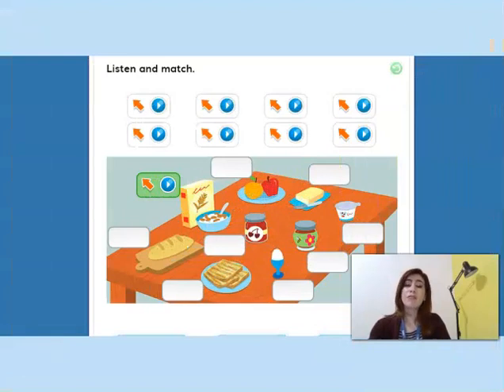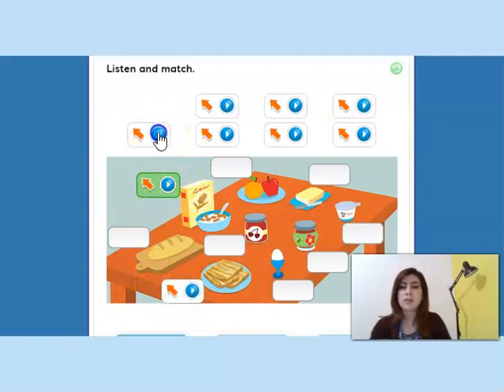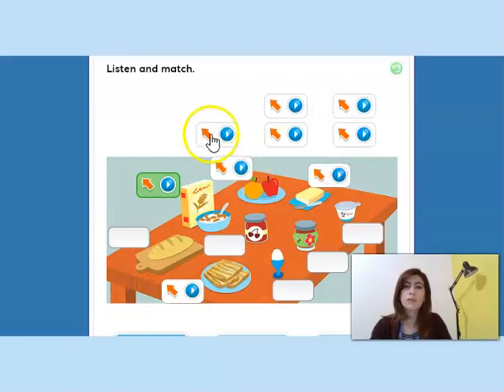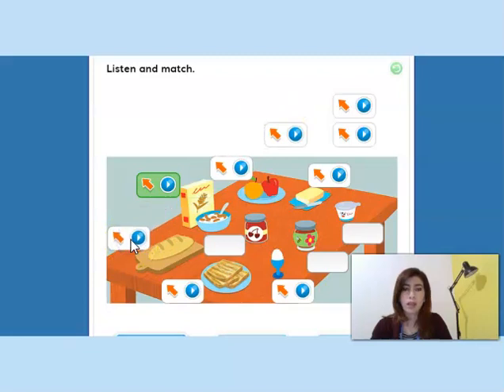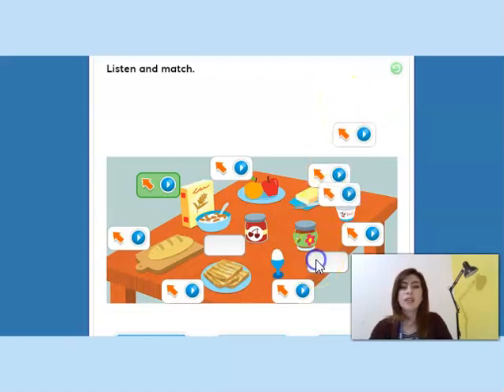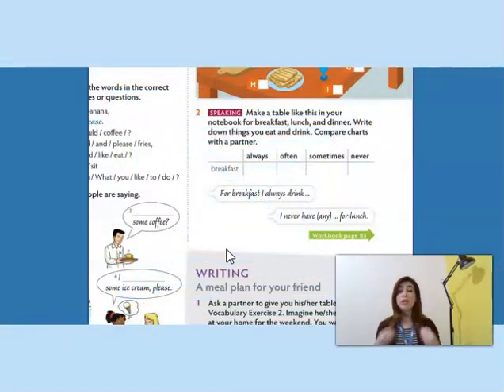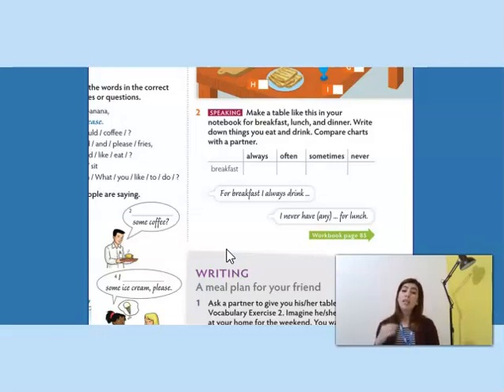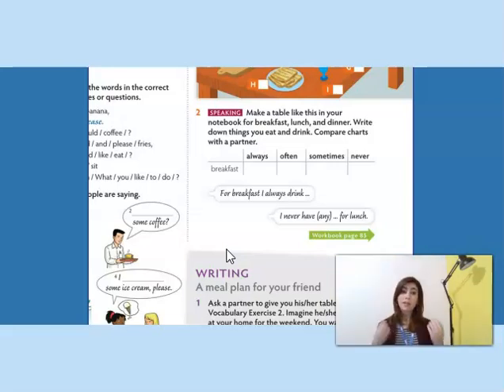Great Time 1 | Unit 9 | Part 6